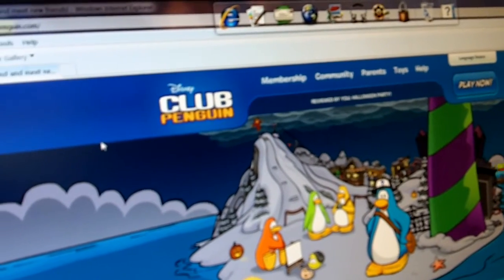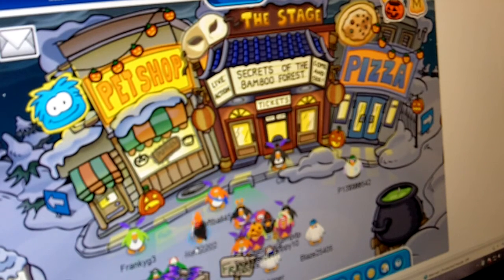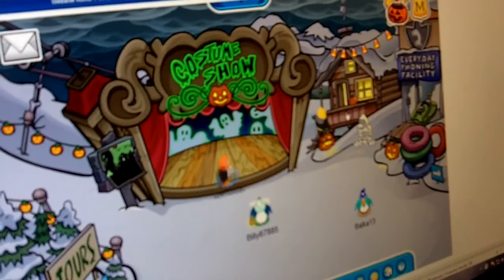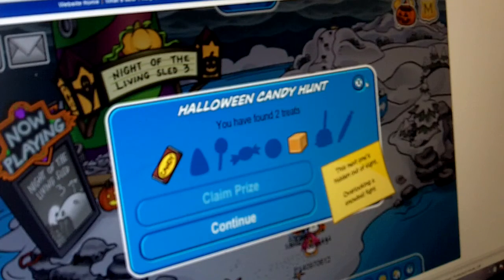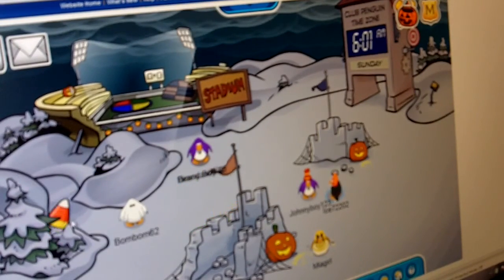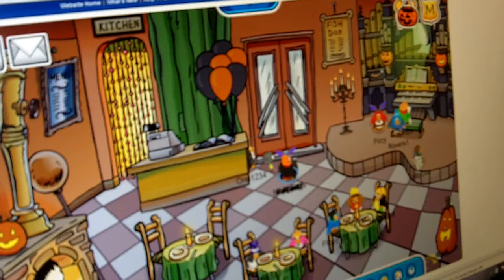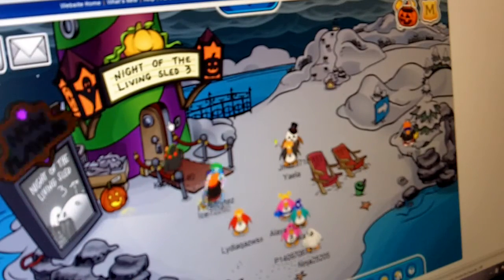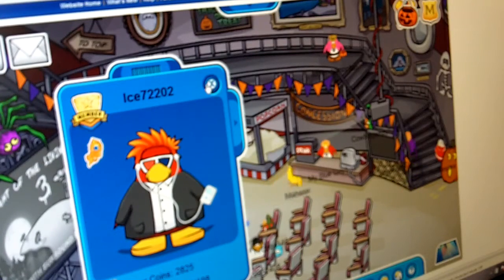my first camra vid on clubpenguin!!!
ok this what you have been waiting for!!